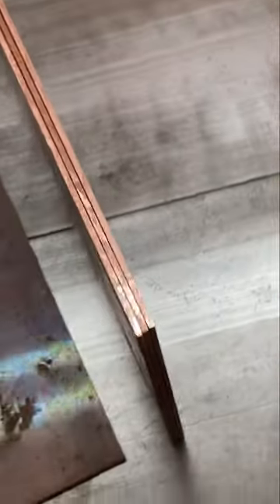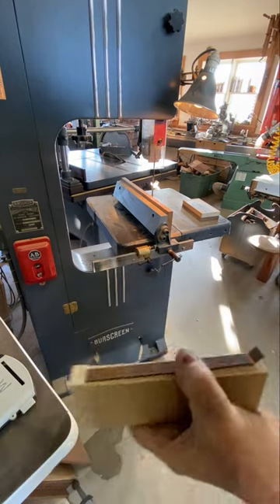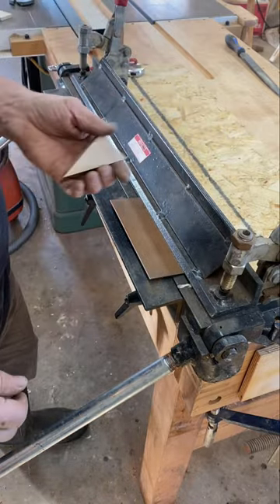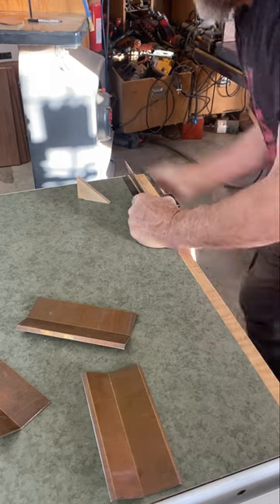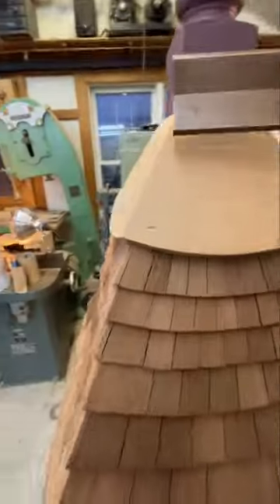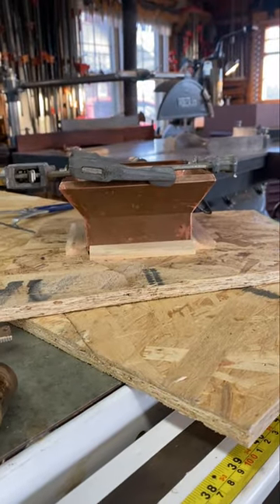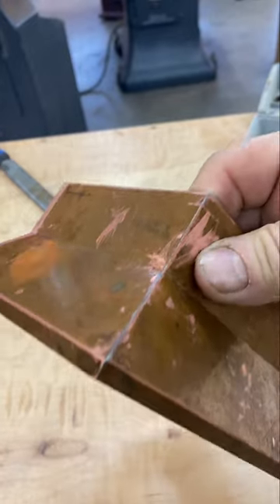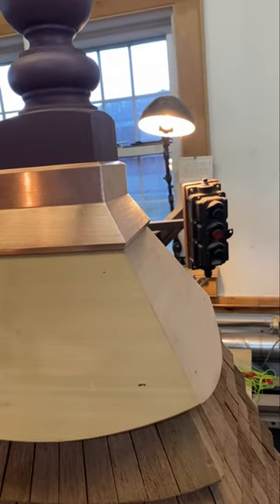tower build copper flashing part 9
it's important that we do all of those things before we lift it up on the tower because it will be absolutely impossible to reach such things without major equipment. It's also important that we increase the quality in situations like that so that we have product that last long time because maintenance can be quite difficult. This is not the place to say No one will see it.